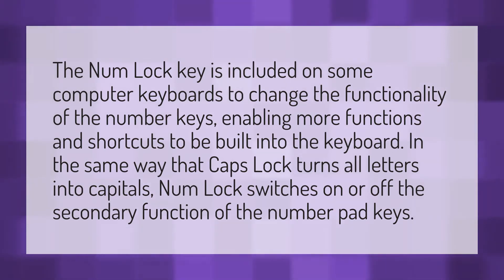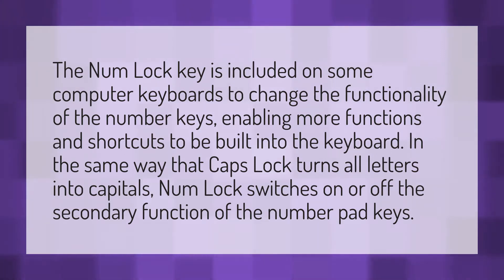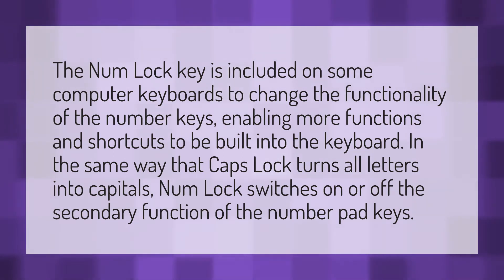What is the point of Num Lock?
Computer Typing Backwards • What is the point of Num Lock?